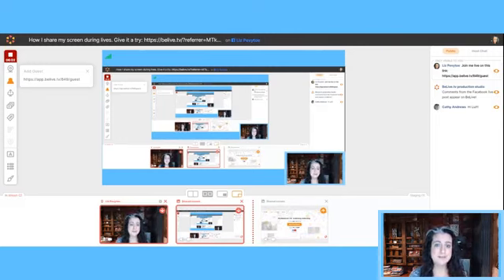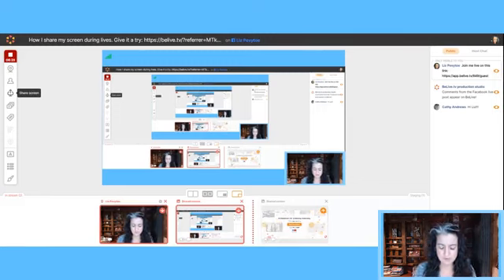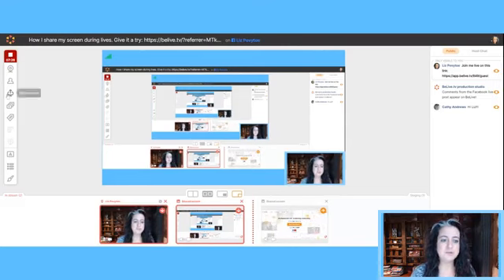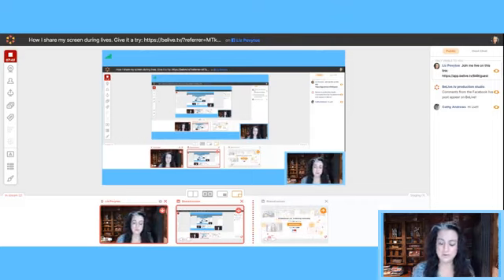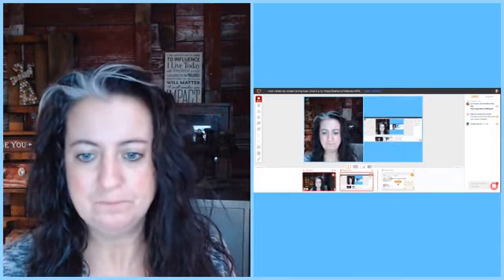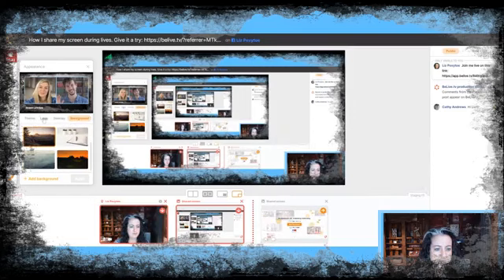How I share my screen on Facebook lives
About me: I've been an RN since 1995 and in network marketing since 2014.  I'm an introvert who LOVES to be at home.  I've grown my business by focusing on serving others, while learning the skills necessary to succeed. I'd love to have you on my team!